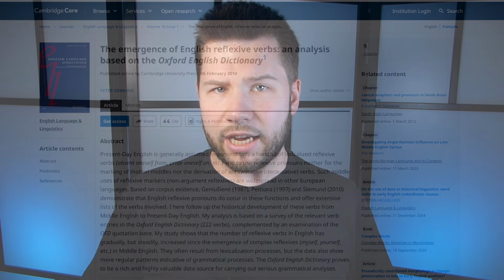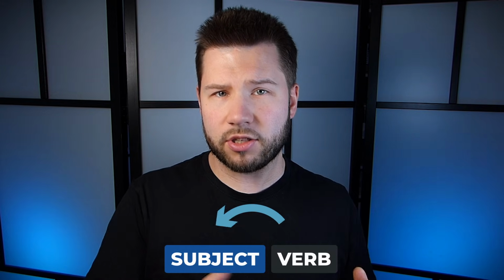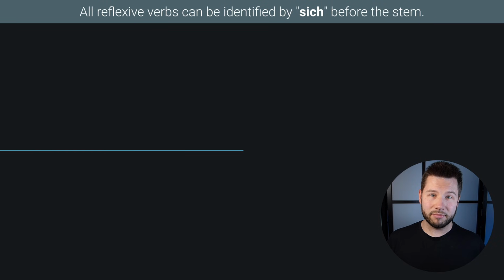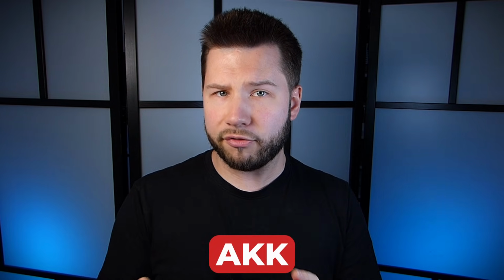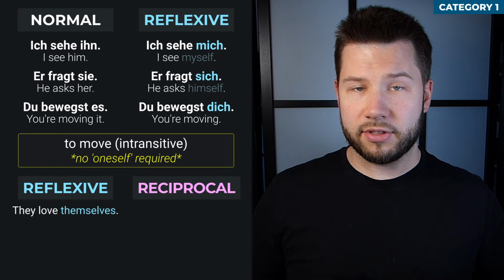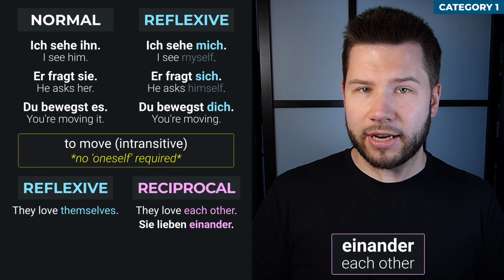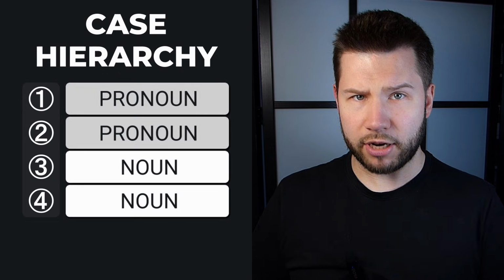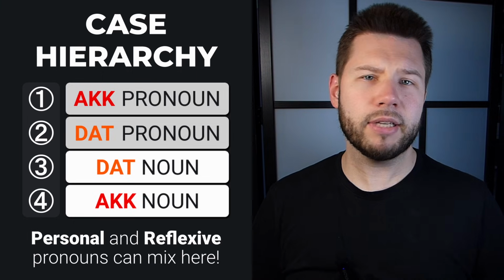You probably don’t know this about REFLEXIVE VERBS in German! 🤯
This video breaks down how German reflexive verbs really work, why they often confuse learners, and how you can finally use them with confidence. You’ll learn the difference between personal and reflexive pronouns, the Accusative and Dative and various exceptions, all with lifehacks and from a linguistic standpoint.

👤 About me: My name is Florian, I'm a German native and I've been working as a German teacher since 2018. By the end of 2025 I've helped 800+ students reach their goals and conducted over 6000 lessons.

📖 CHAPTERS 📖
0:00 Intro
0:46 Problems with Reflexive verbs
1:51 What is a reflexive verb?
2:19 Reflexive pronouns
3:45 Reflexive verb groups
3:57 CATEGORY 1 Verbs
4:36 Reciprocal usage
5:46 Reflexive verbs with Dative
6:56 CATEGORY 2 Verbs
8:08 CATEGORY 3 Verbs
8:33 Importance of pronoun cases
9:33 Position of reflexive pronouns
9:58 Case hierarchy
11:18 Outro